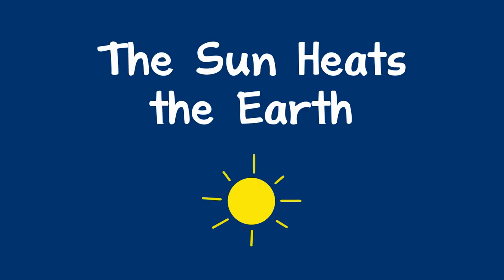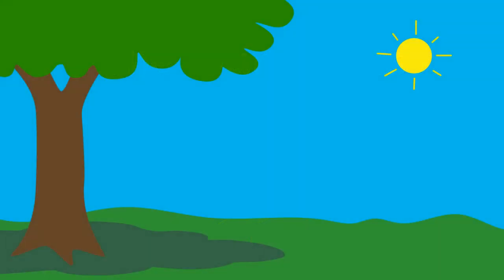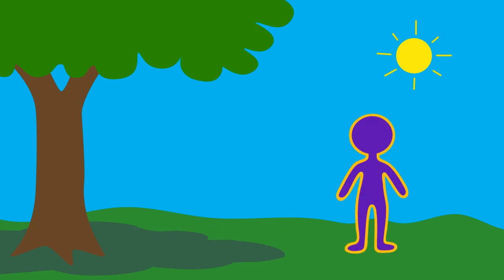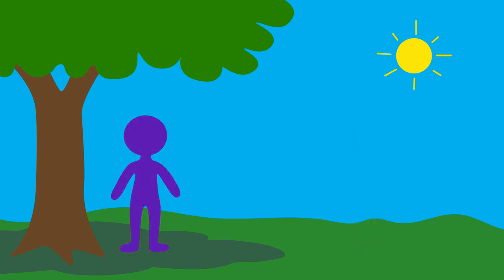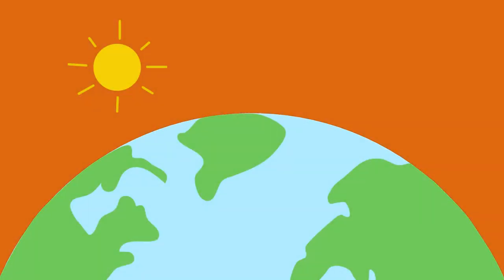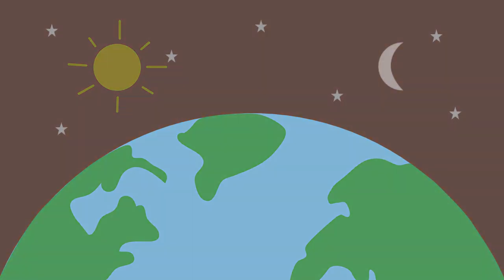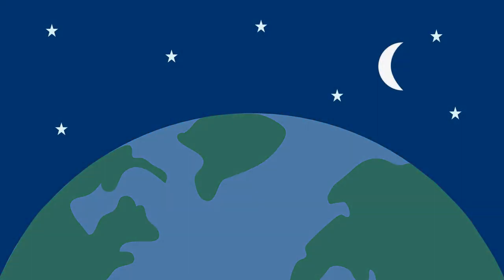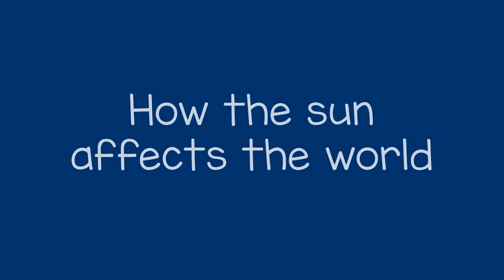The Sun Heats the Earth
You can help a child learn about the sun heating the earth by feeling it themselves. This will help them learn about temperatures and weather.